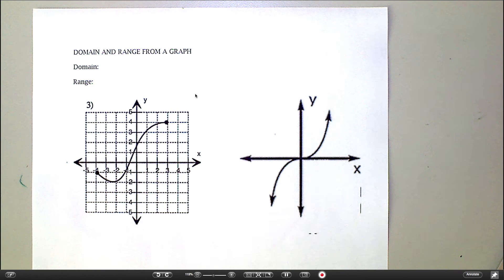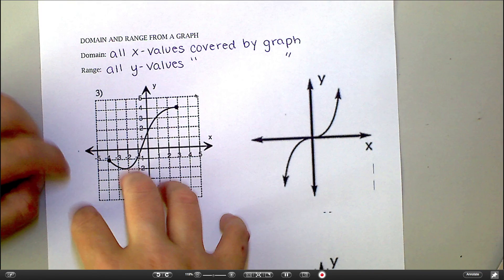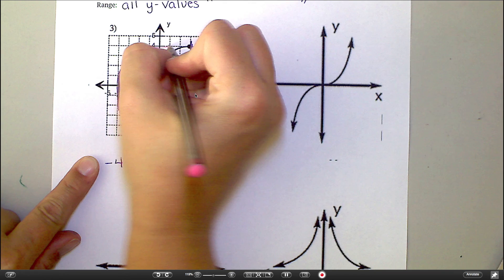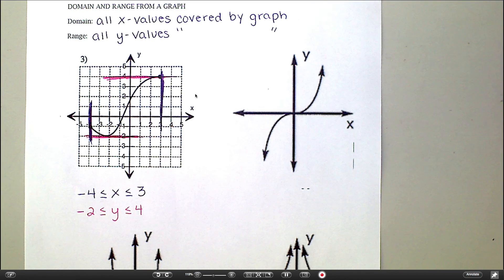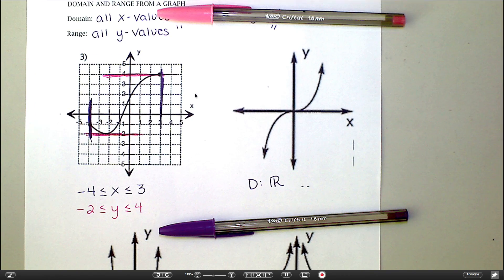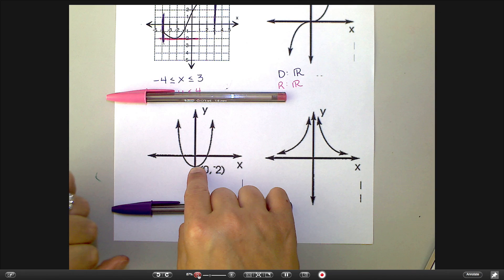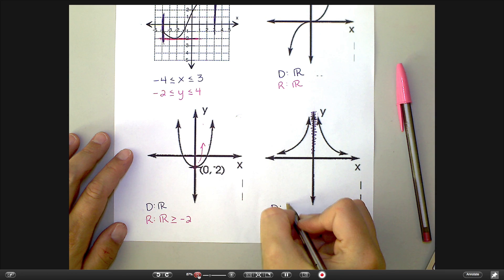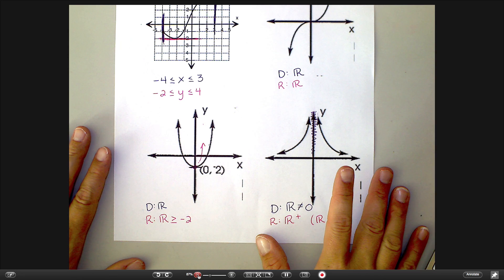Domain & Range from Graphs